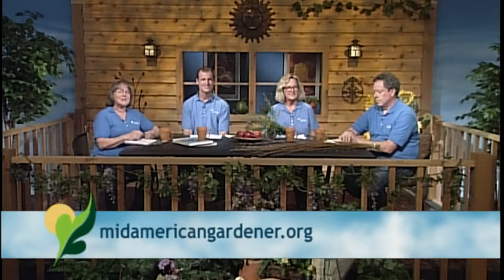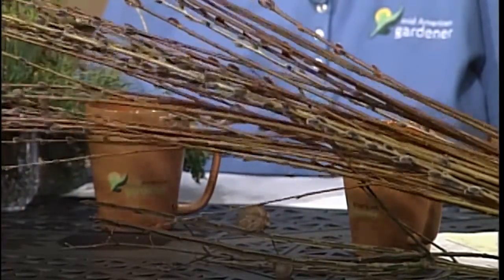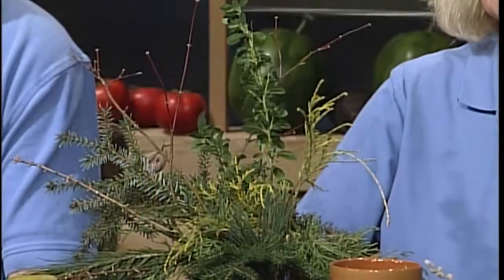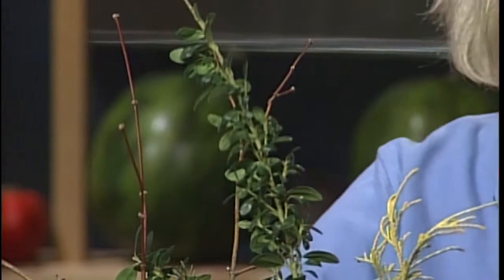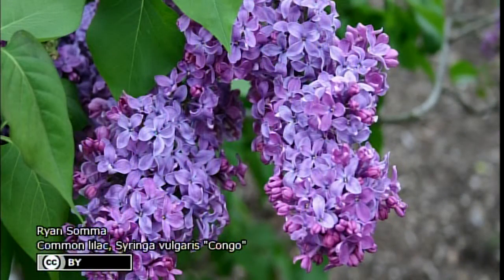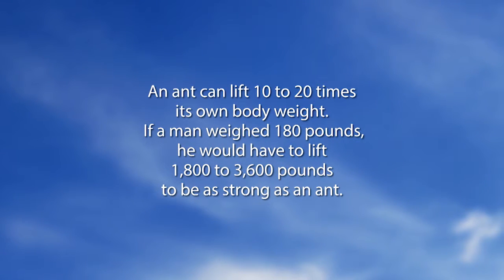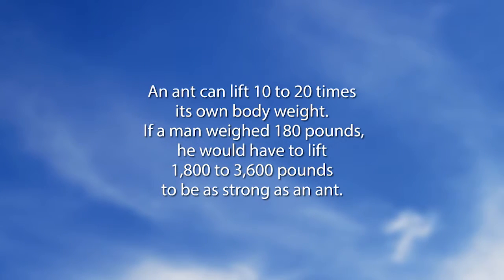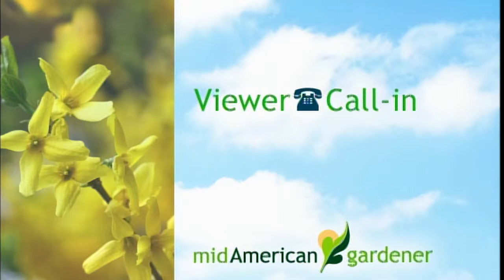Mid-American Gardener with Dianne Noland - January 28, 2016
On this week’s episode of Mid-American Gardener host Dianne Noland and panelists Kent Miles, Mary Ann Metz and Shane Cultra answer your phone calls and emails. They cover topics ranging from when to prune your lilacs to lettuce transplanting to tulip bulb planting.